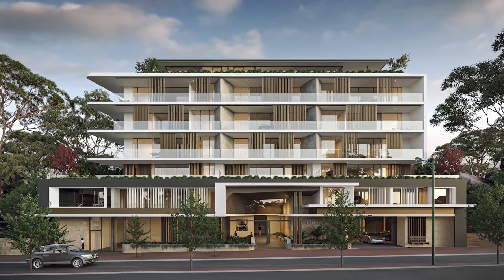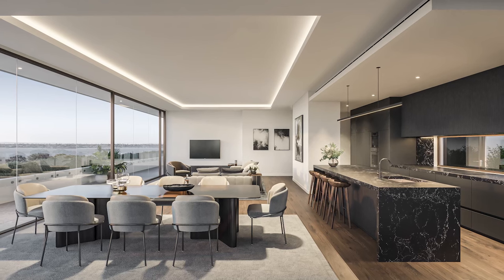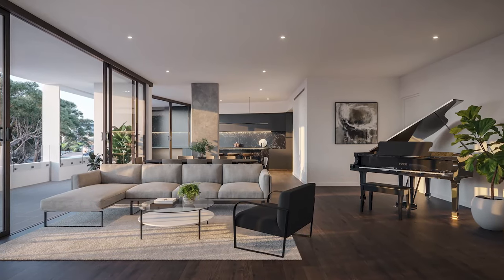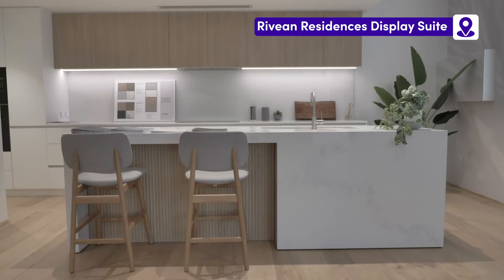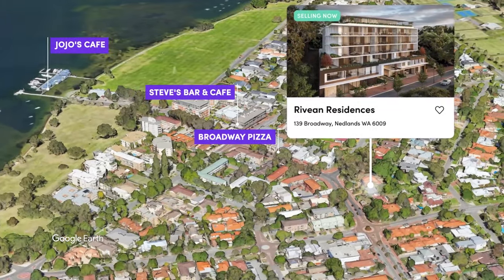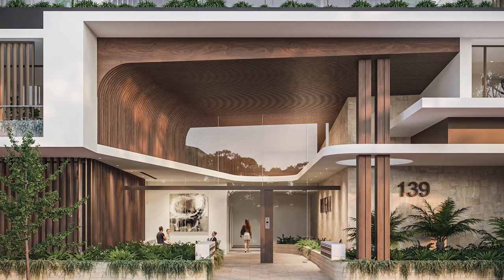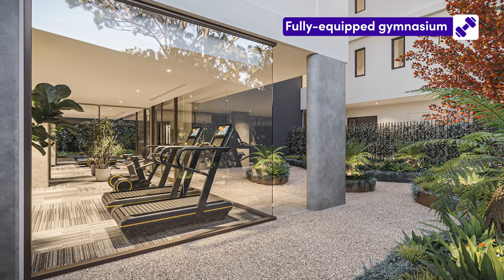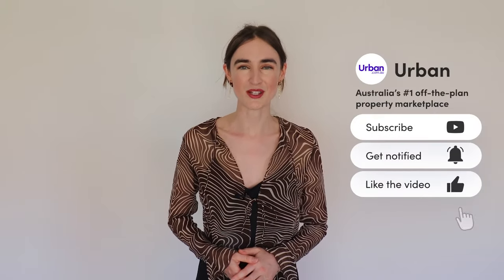Rivean Residences by Blueways Group at 139 Broadway, Nedlands | 🔑 APARTMENT SPOTLIGHT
Rivean Residences by Blueways Group at 139 Broadway, Nedlands, WA.

0:00 Rivean Residences
0:33 Development features
0:53 Apartment features
1:53 Location
2:43 Amenities
3:02 How to enquire